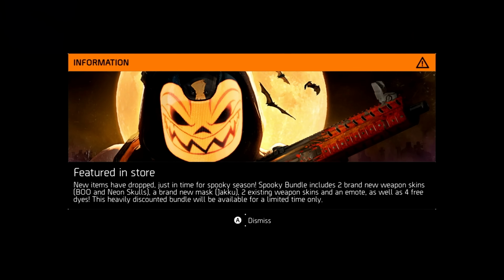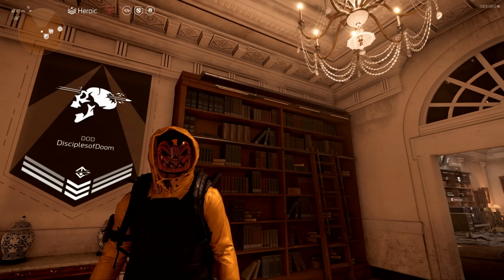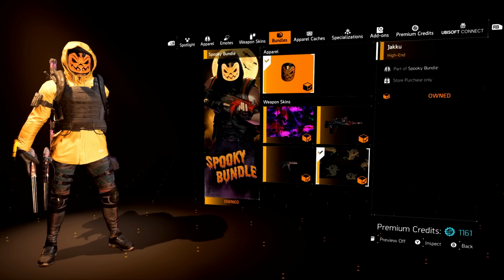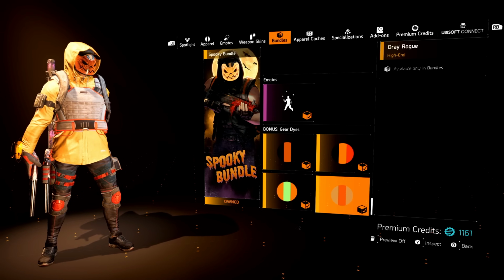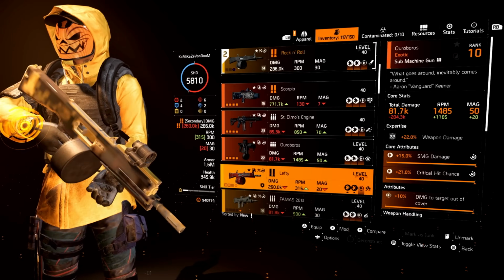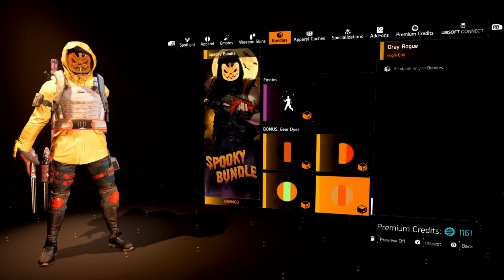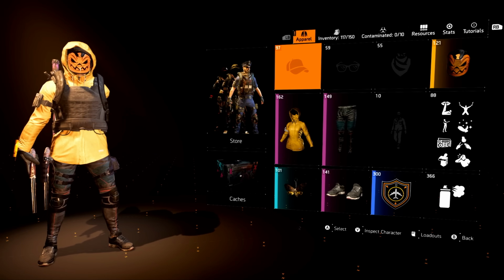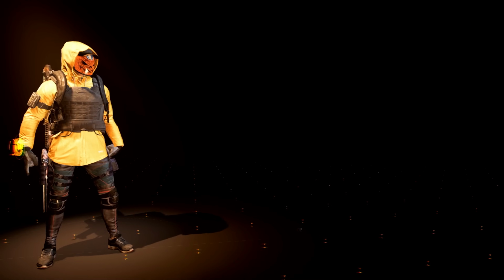*LIMITED TIME ONLY* The Division 2 Spooky Bundle (New Mask, Skins, & More!)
d(--__--)b